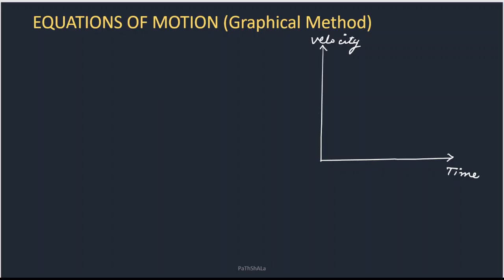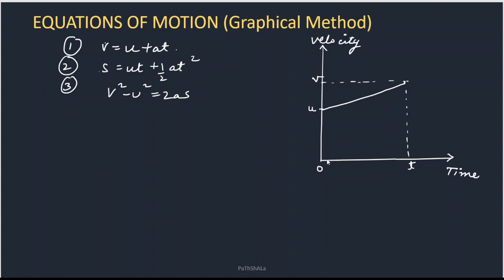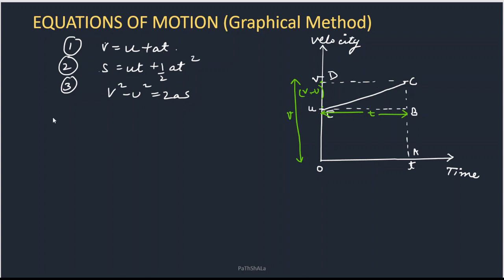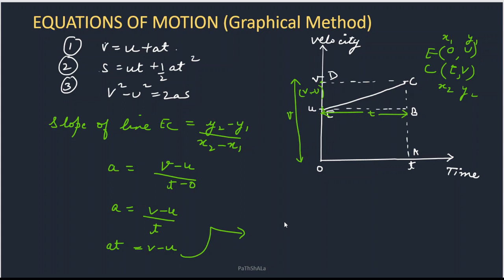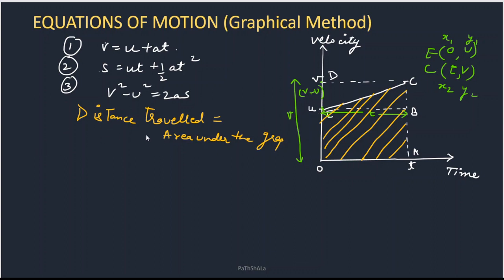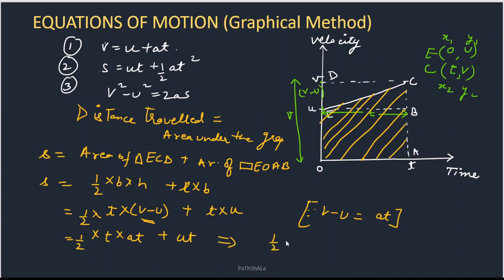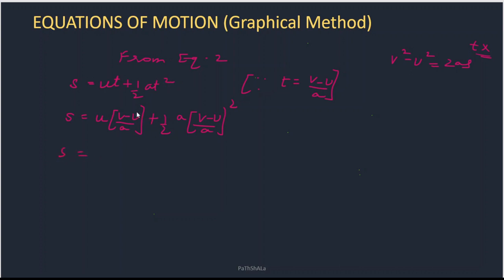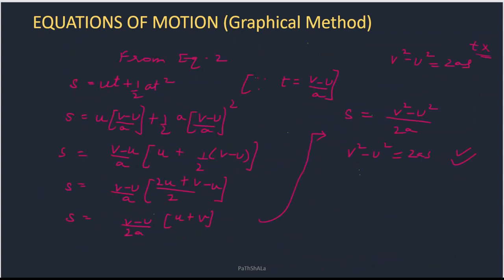Equations of motion by graphical Method || Motion in Straight line || Uniformly accelerated motion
This video explains how the three equations of motion are derived Graphically in a very simple way.